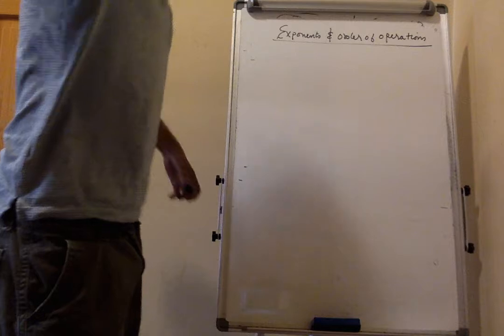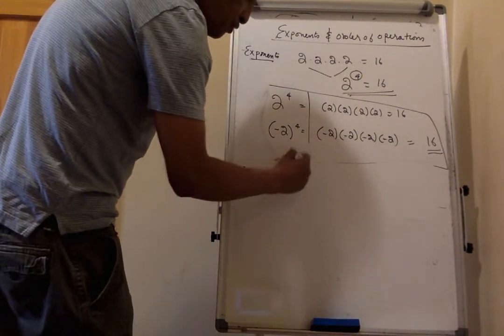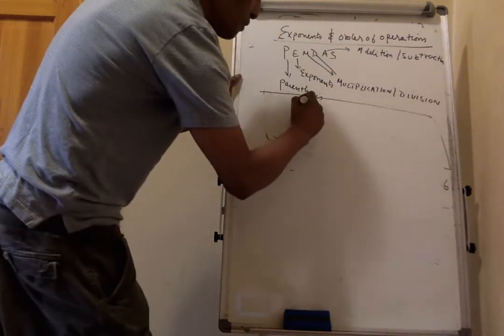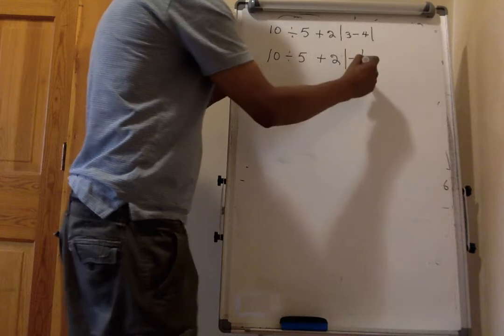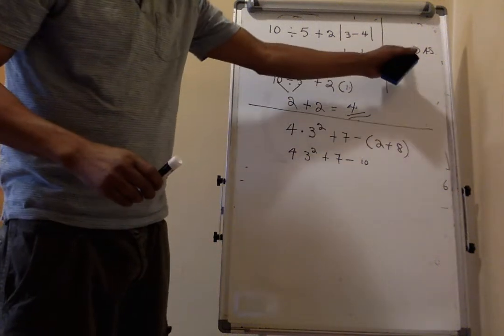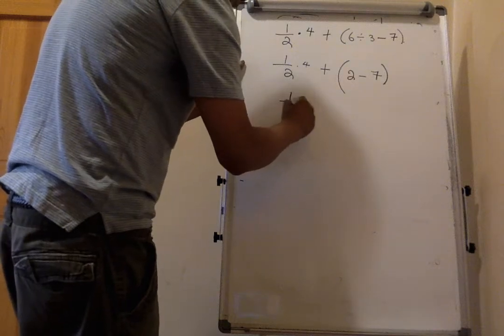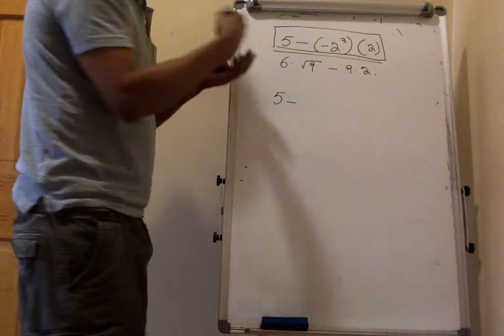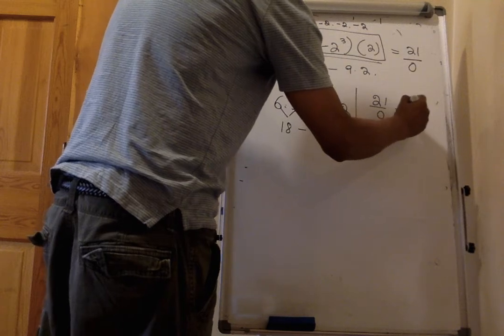MTH 012 L3